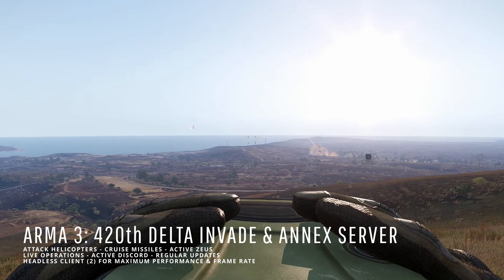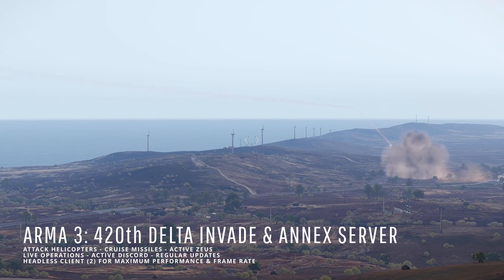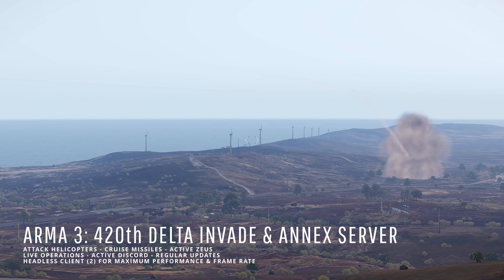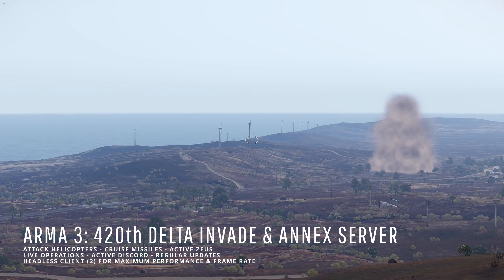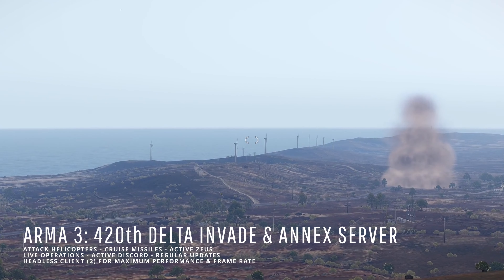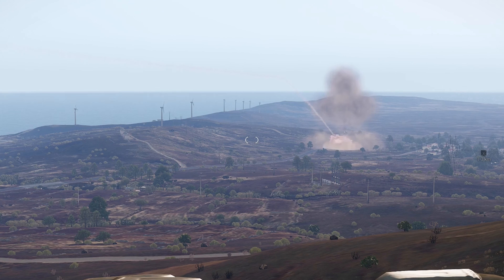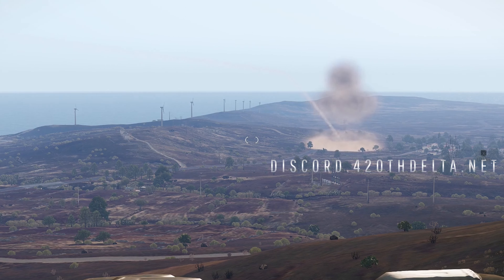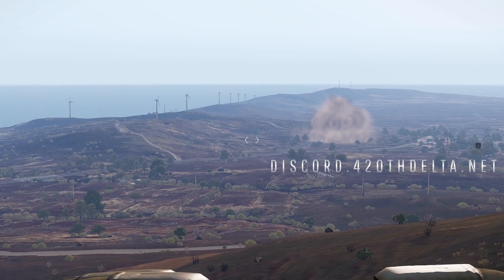ARMA 3: Laser Designated Submarine Launched Cruise Missiles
LIVE NOW!

This is some footage from the Alpha testing Cruise Missiles and nukes.

Cruise Missiles are NOW LIVE as a reward @ 420th Delta Invade & Annex Arma 3 Server!

Currently this version of Invade & Annex is custom, with attack helicopters and special vehicles as well as tons of extras and hours of coding.

Credit to 420th Delta for an awesome server set up and to dingos8 for this footage.

Will there be tactical nuclear equipped Cruise Missiles soon?

We will have to see!